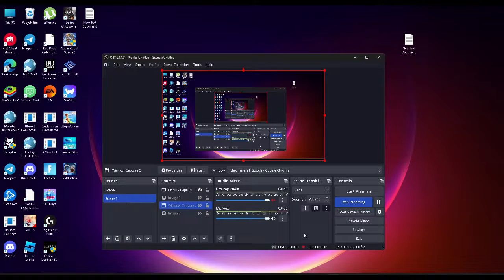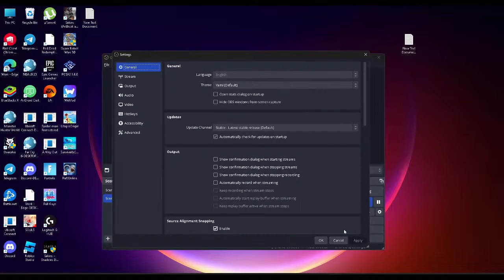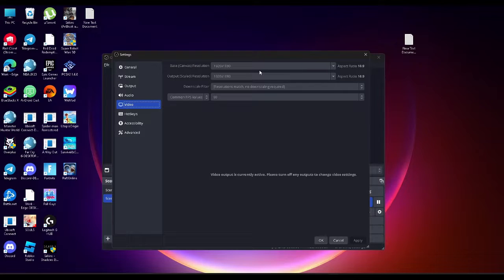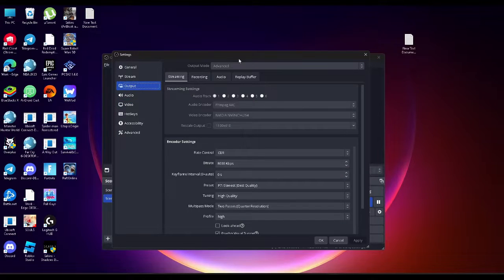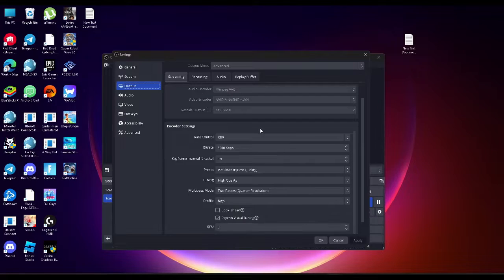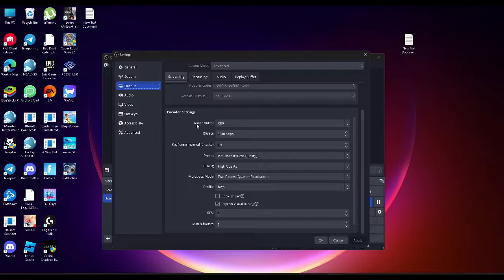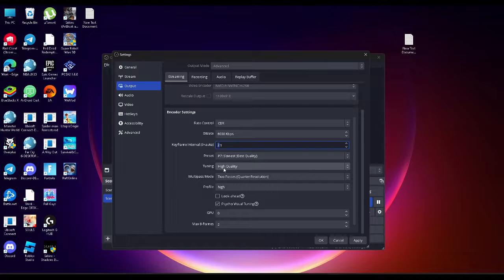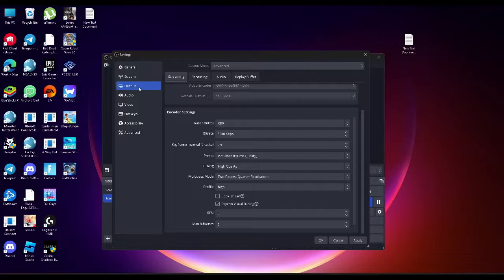How to Fix Dropping Frames in Obs | Prevent Dropped Frames 2026